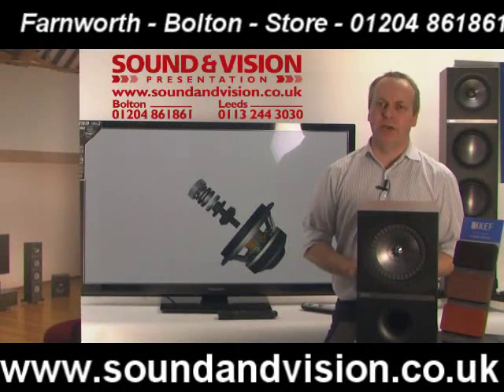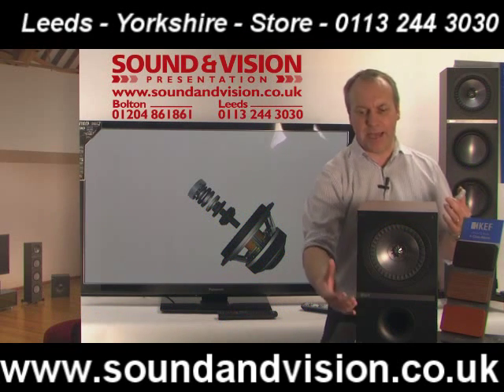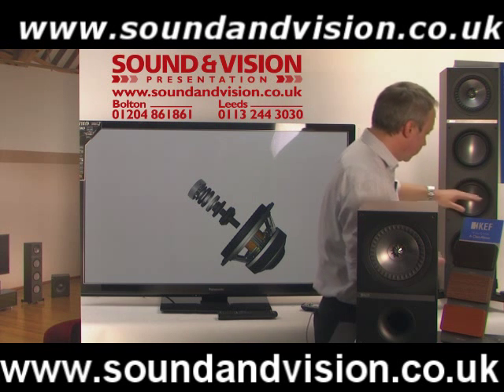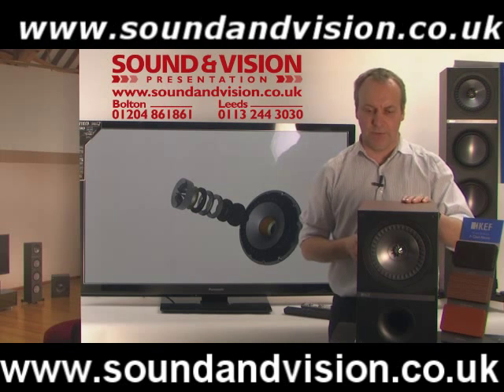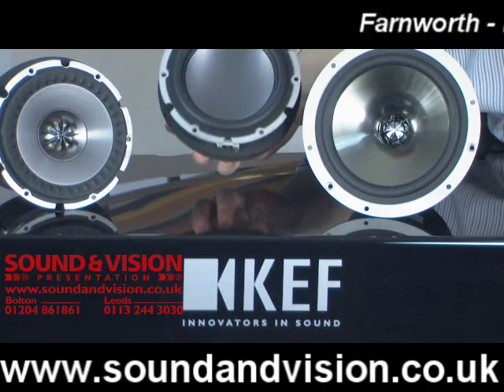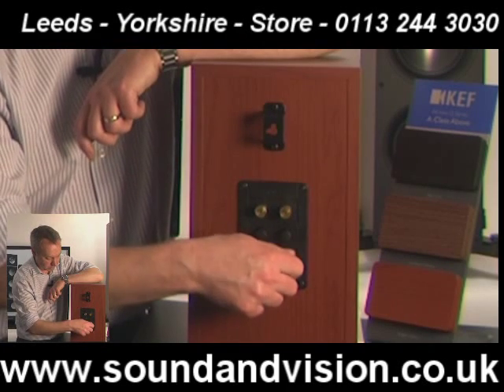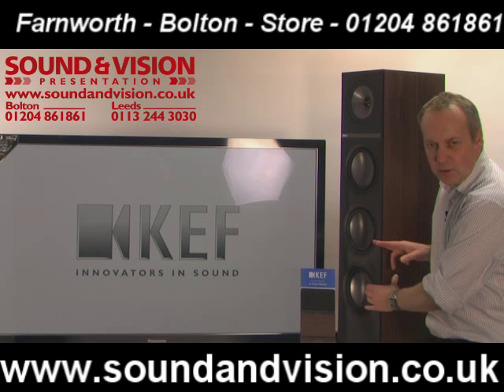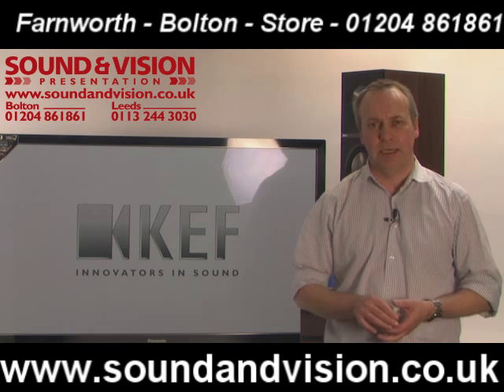Kef Q500 (Video Review-Test)Cheap Uni-Q Floorstanding Speak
Click for low prices on Kef Q500 Speakers Or Call Leeds 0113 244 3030-Bolton 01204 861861